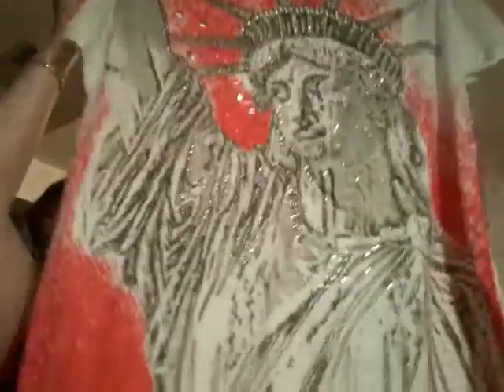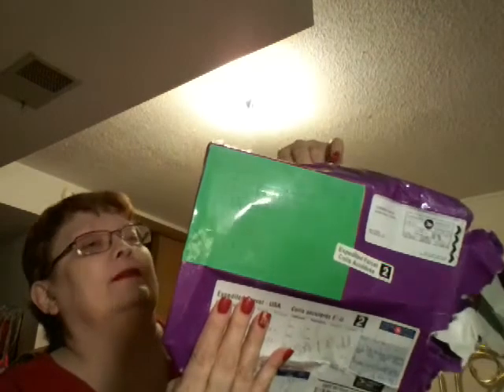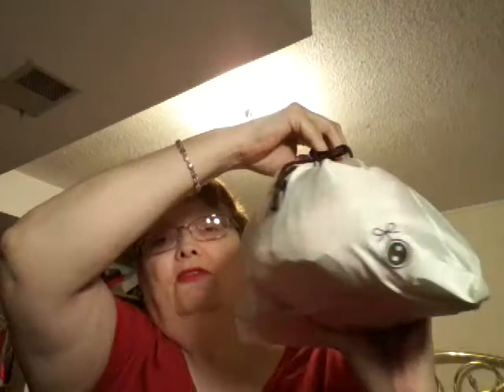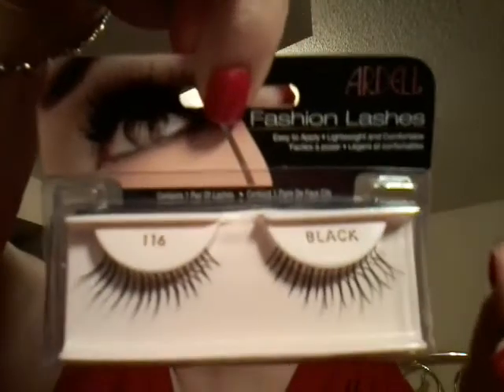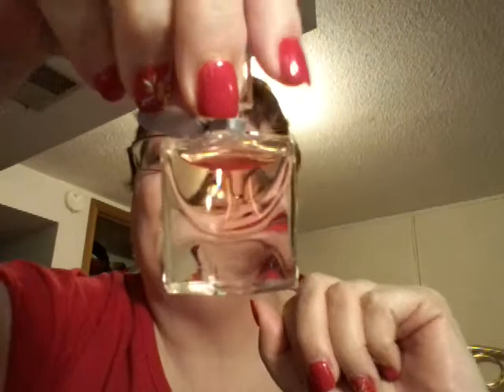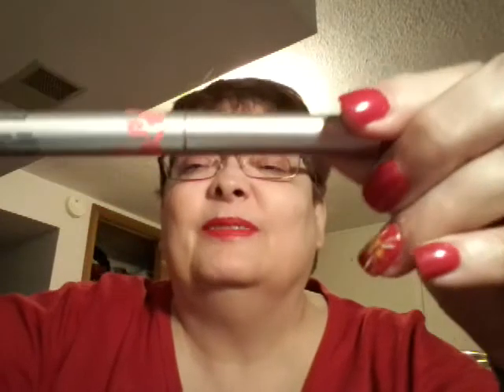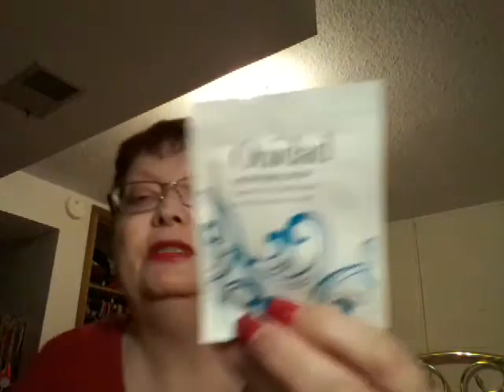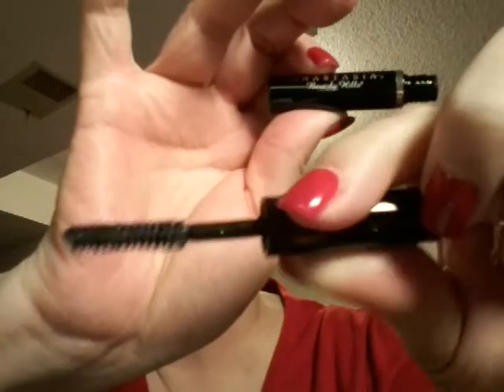My 1st prize mail!! Also a plus size haul from Schwesers!!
I was lucky enough to win a giveaway and it's my 1st!! Thank you sooooo much Ashely!!

Connie Barnes
Follow me please!!